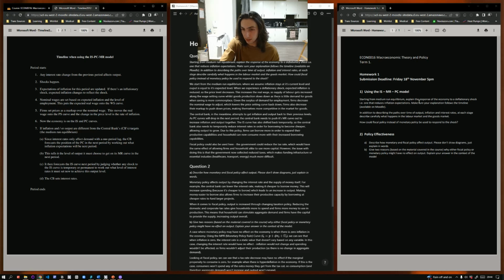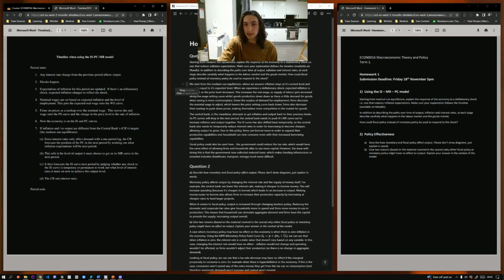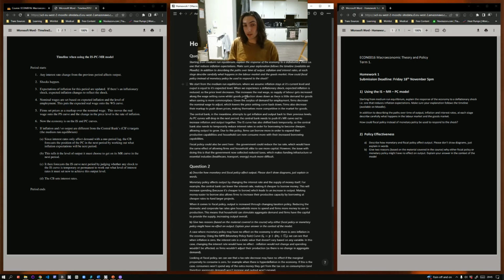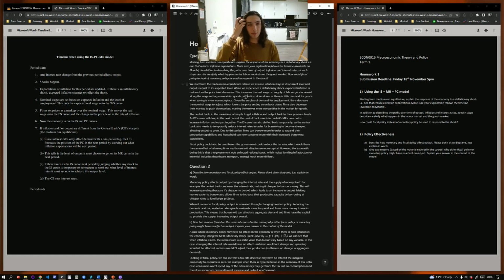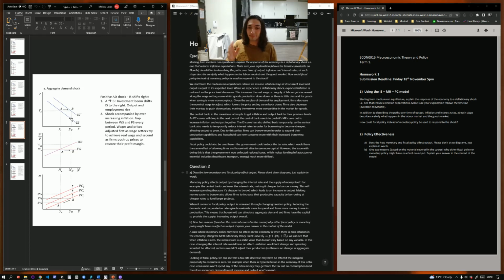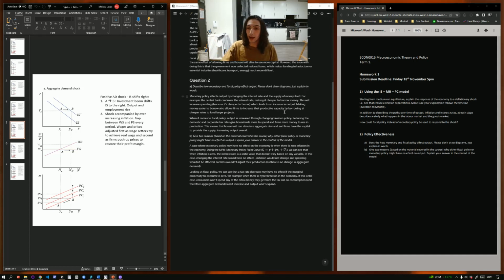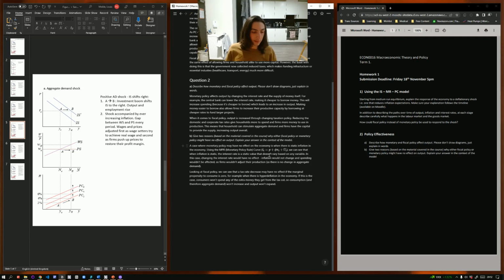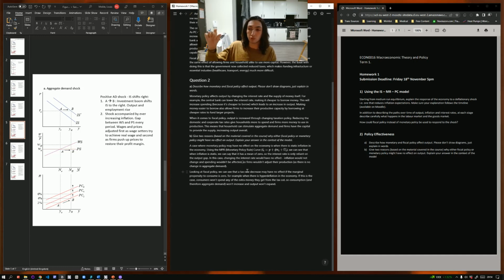macro homework 1 (the central bank has confiscated your kneecaps)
hey everyone! I did this one the same day as the micro problem set (that's why I'm wearing the same thing ;D)